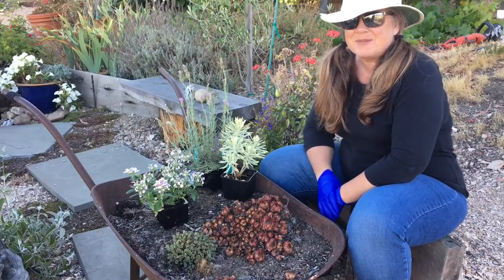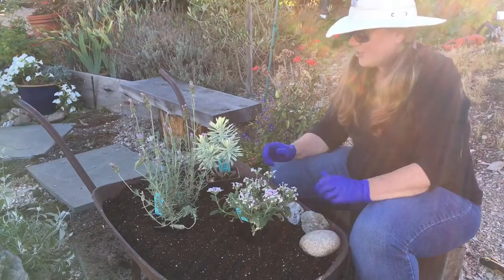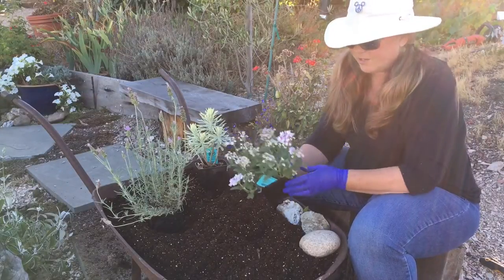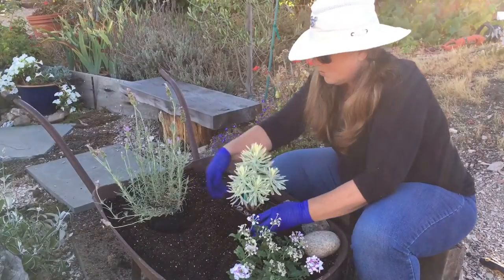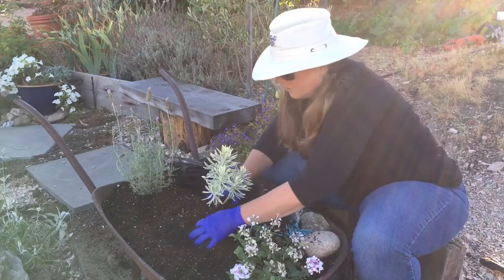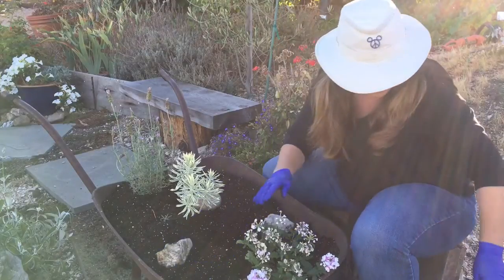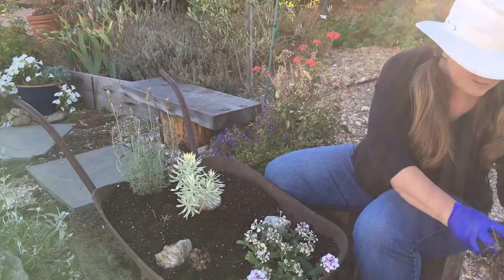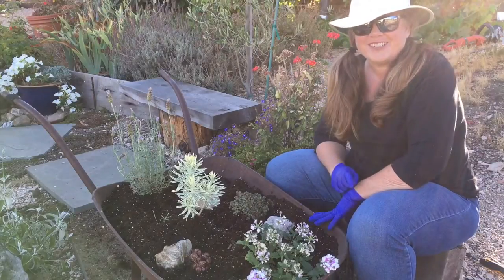Wheelbarrow Planting 🌻 | Gardening for Seniors & Kids | Drought Tolerant 🌻👩🏼‍🌾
🌻 Old Wheelbarrows make great containers to plant some Flowers, Succulents or Herbs!   🌻👩🏼‍🌾

The raised height of the wheelbarrow makes it an easy container or Seniors or Kids to Garden Safely. Next time you hear about someone getting rid of an old wheelbarrow, rescue it from the landfill and reuse it in your Garden or Patio. I did add a piece of weed cloth to the bottom of the wheelbarrow to retain the soil. If you don’t have weed cloth, you can use an old pillowcase too.

🌻Give this a try in your Garden! 🌻👩🏼‍🌾